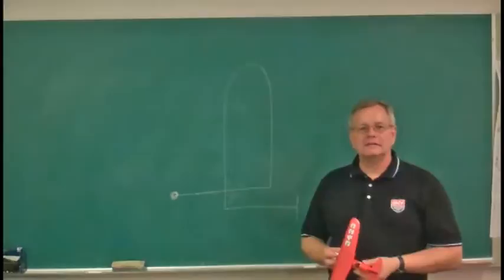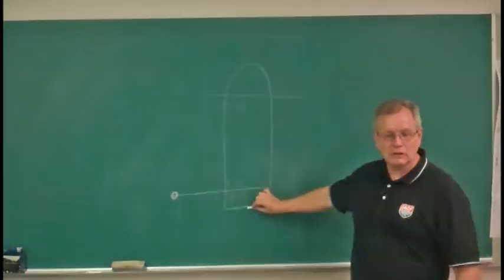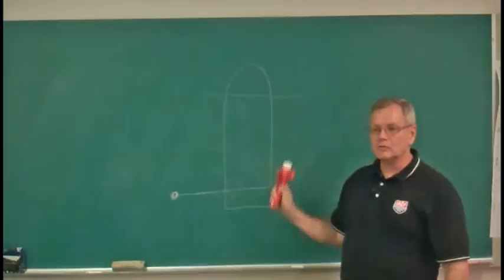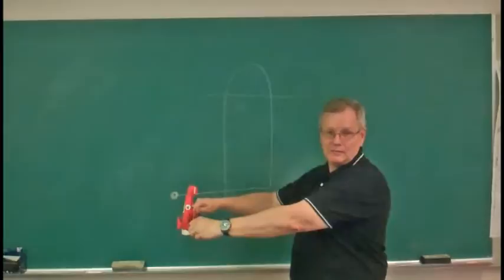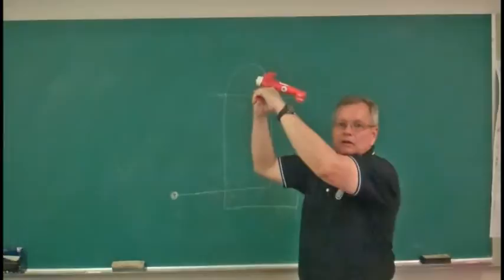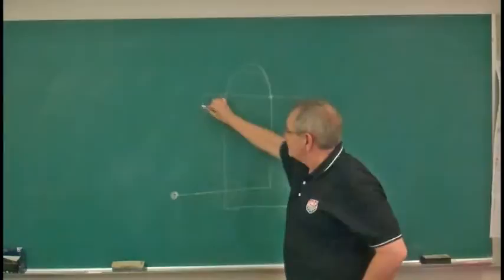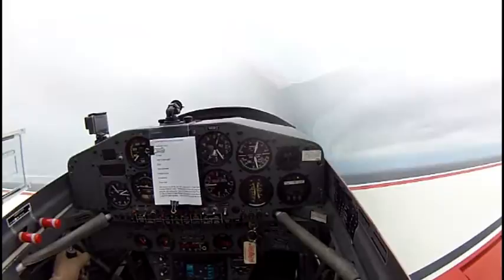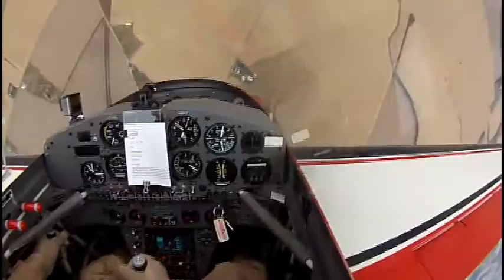The Aerobatic Textbook: The Humpty Bump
Gordon Penner, CFI and Dr. Jeff Granger explain and demonstrate the execution and criteria of a humpty bump.